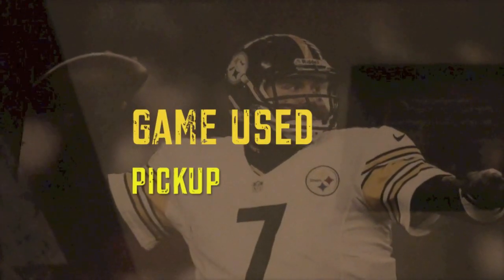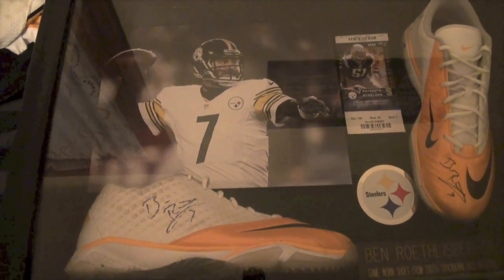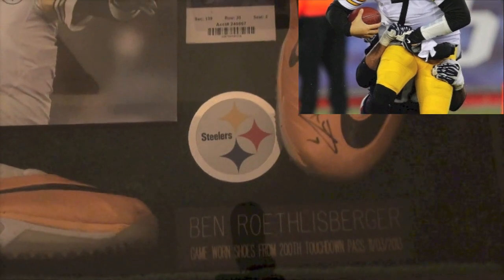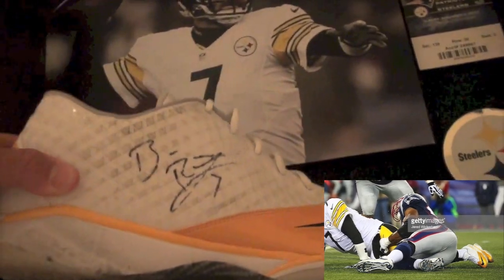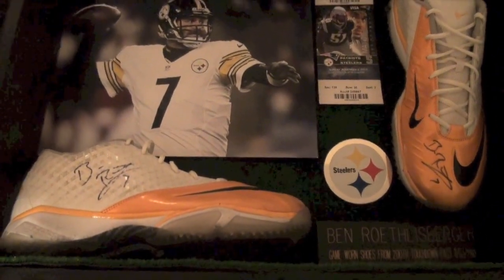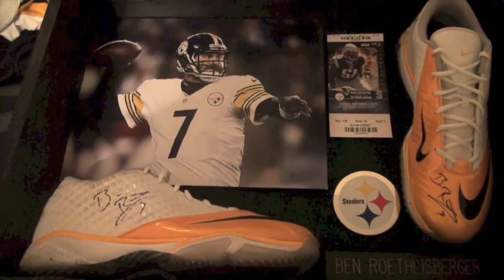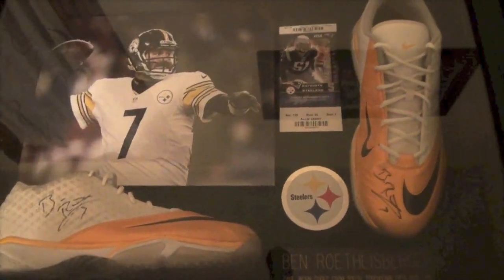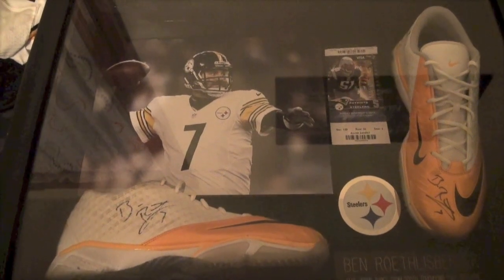STEELERS BIG BEN GAME USED CLEATS